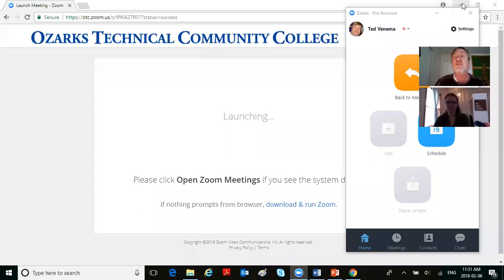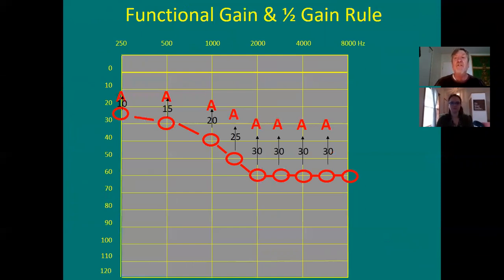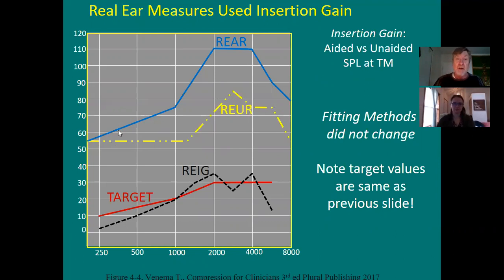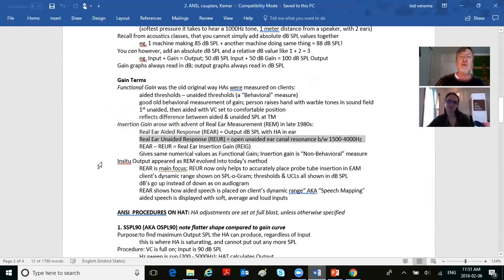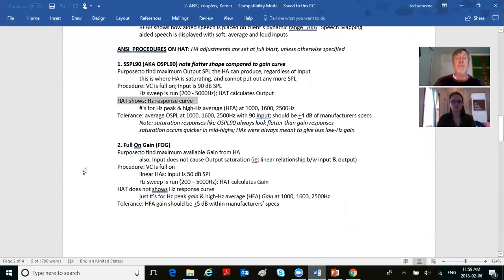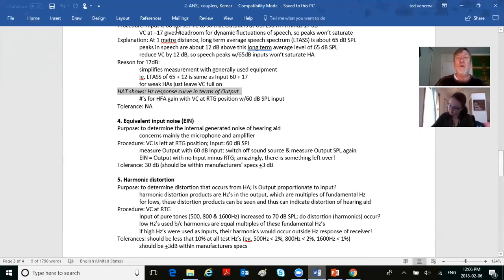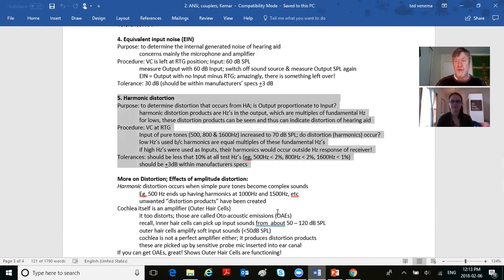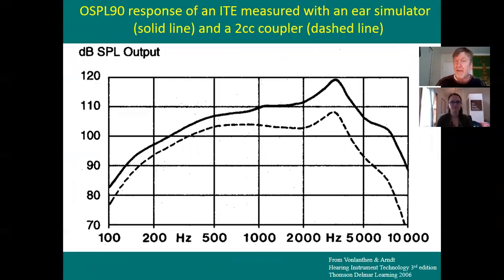250 Zoom February 6, 2018